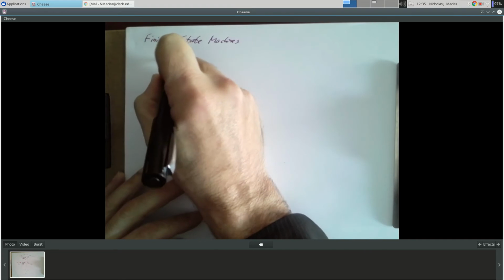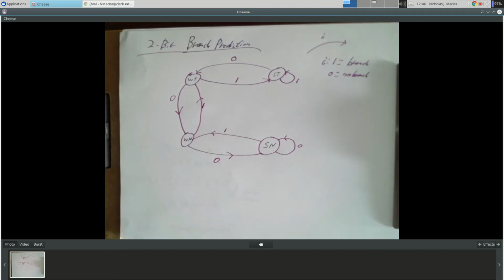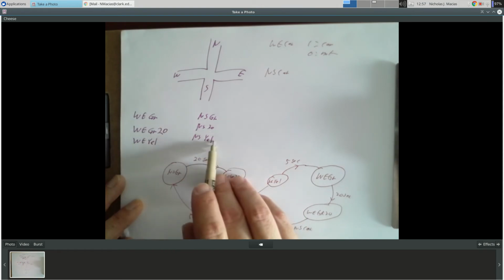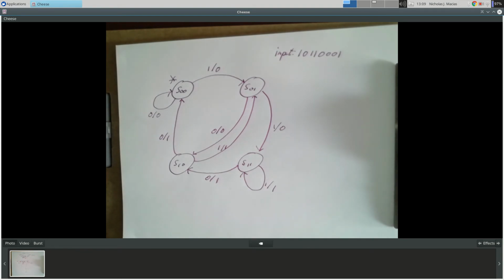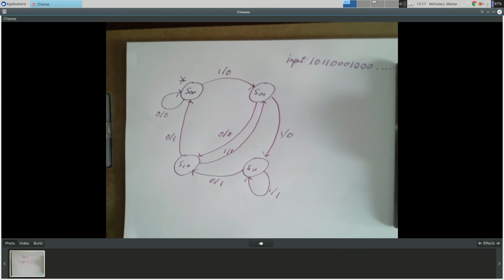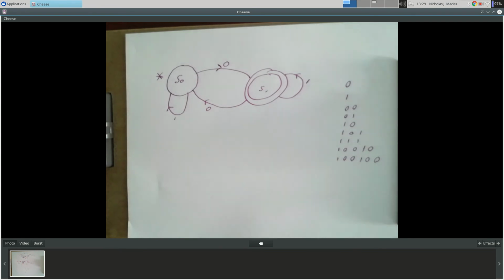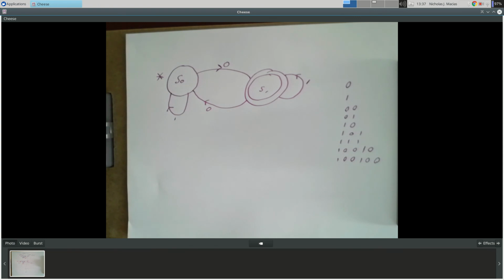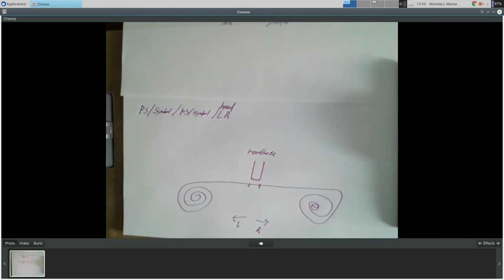CSE 215 20181203